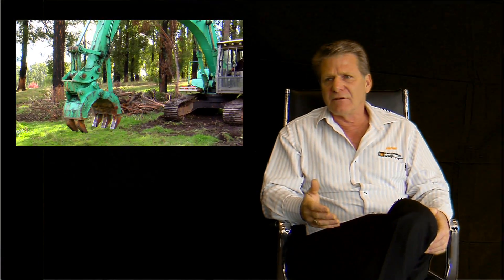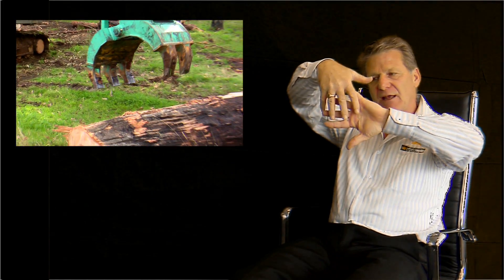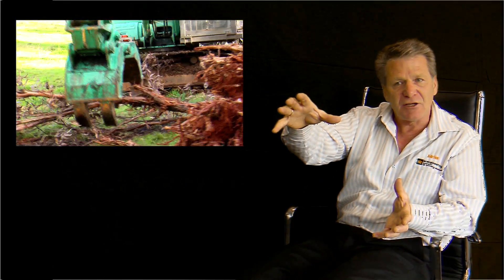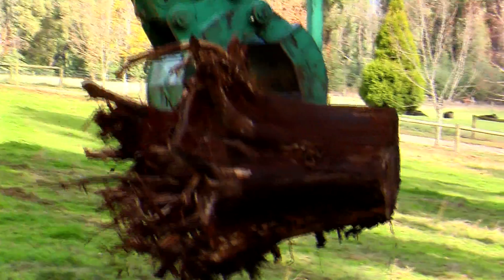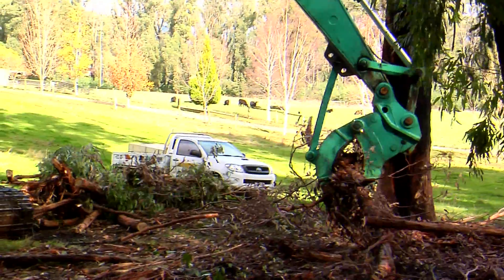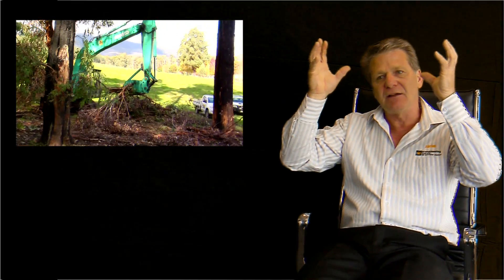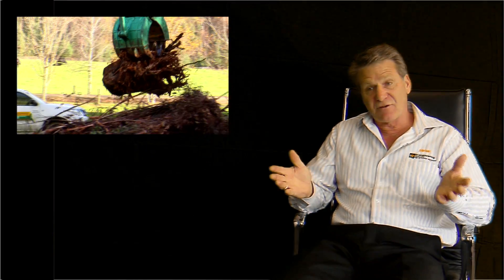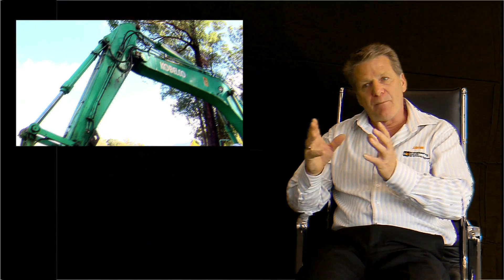eiengineering - Excavator Grapple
Adrian Mason discusses the benefits of the Excavator Grapple whilst the video shows the grapple stacking logs into a pile